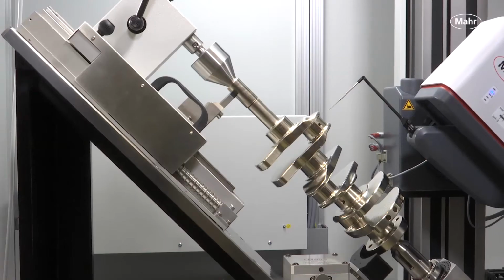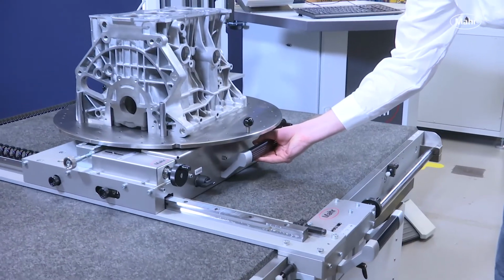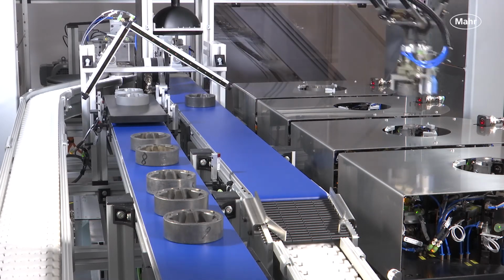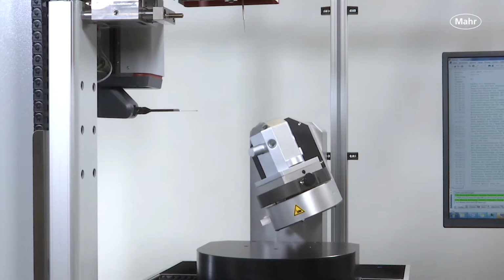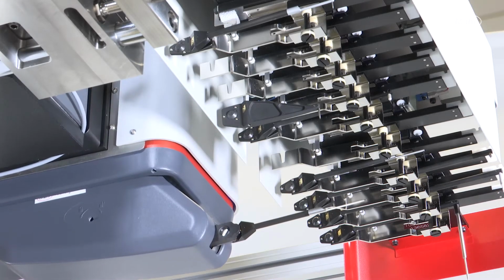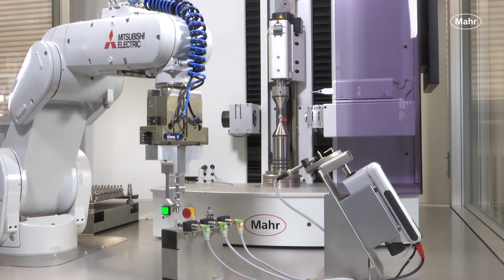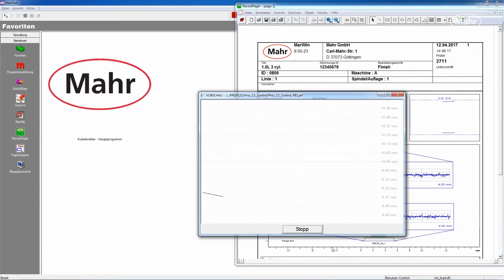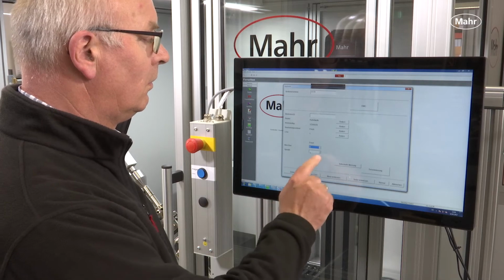Mahr Metrology Talk - Why engineered solutions?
What should you do when the standard measurement solution is not enough? Come to us! Mahr Engineered Solutions offers you individual answers to your specific measuring task.
Do you have very large or very small workpieces? Do you want to raise the efficiency of your measuring equipment to a new level, or do you want to network your measuring systems according to Industry 4.0 standard?
We guarantee that we will develop the right solution for you, from manual measuring devices to fully automated turn-key SPC measuring stations. Interested?